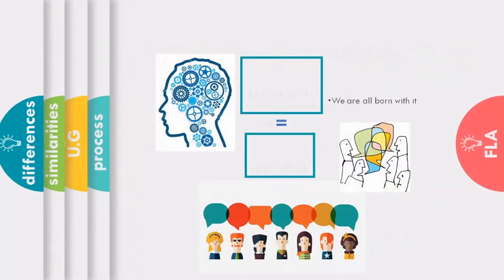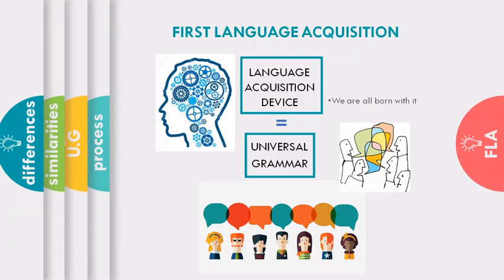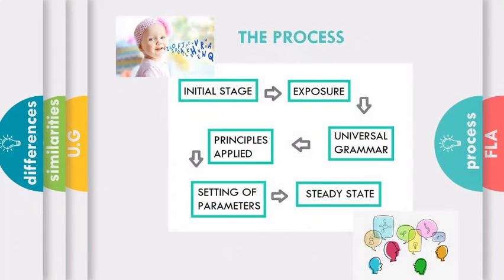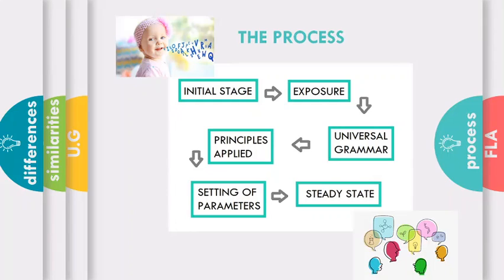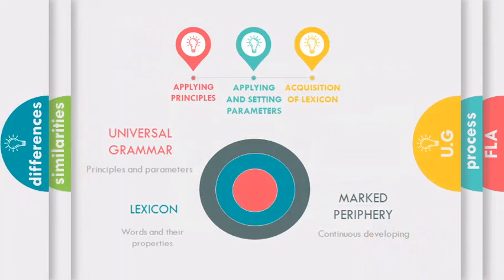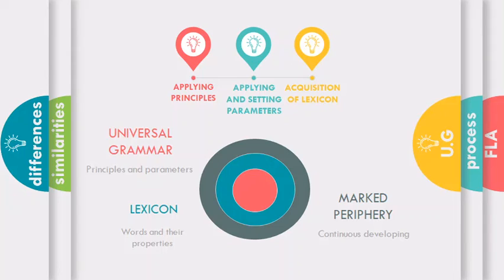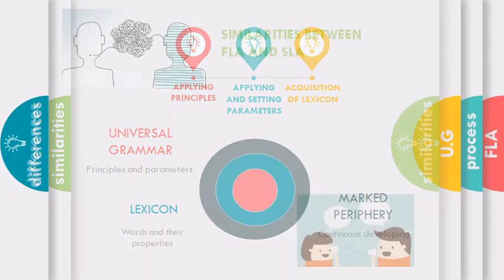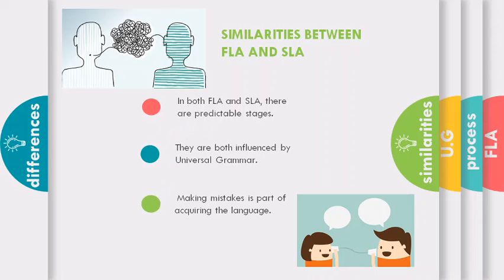First Term Assignment- First and Second Language Acquisition- Kling